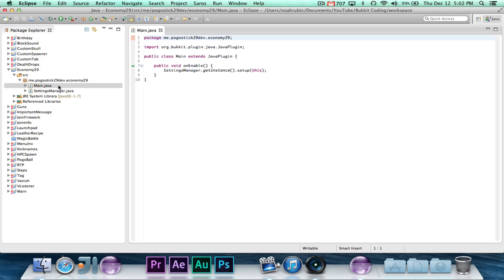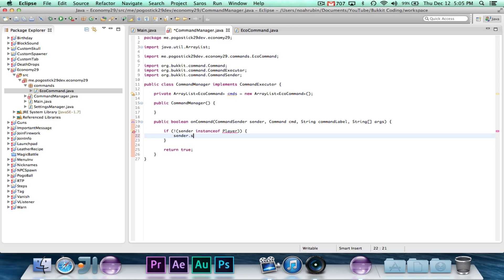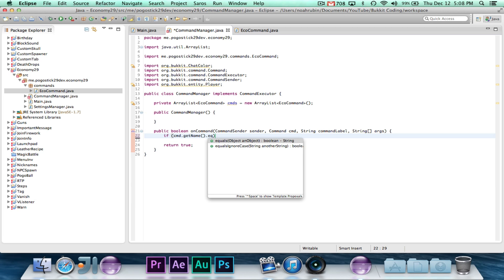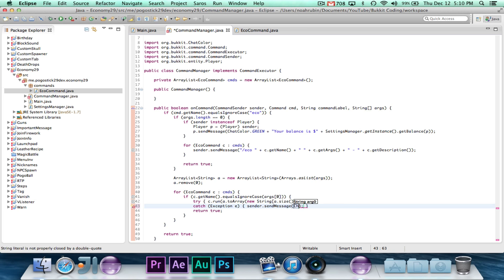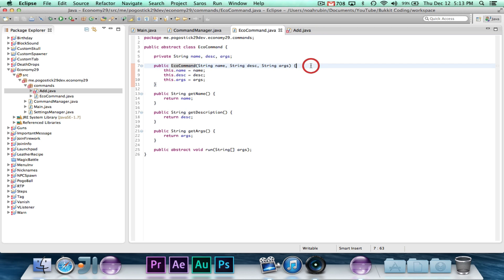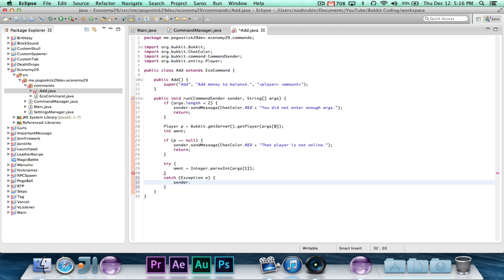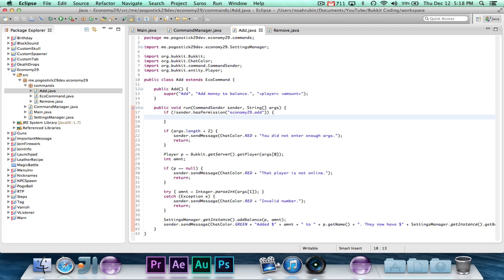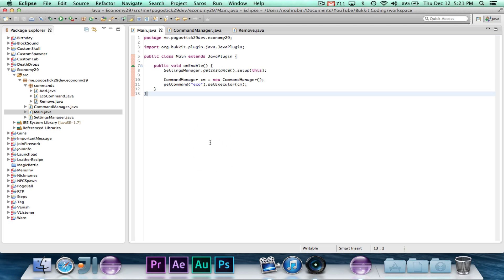Economy Miniseries ~ Episode 2: Commands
In this exciting (and possibly penultimate) episode of the Economy Miniseries, we implement the commands. Woot.